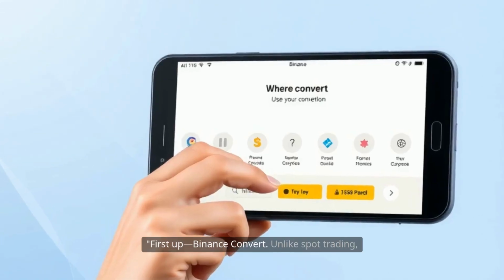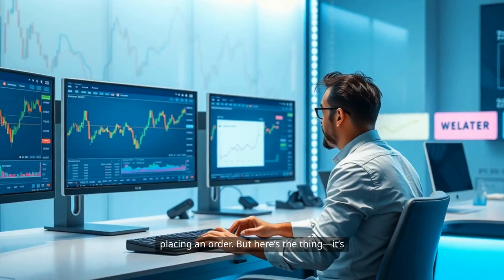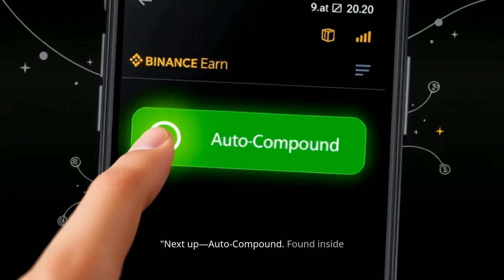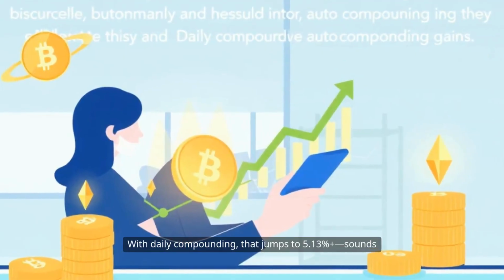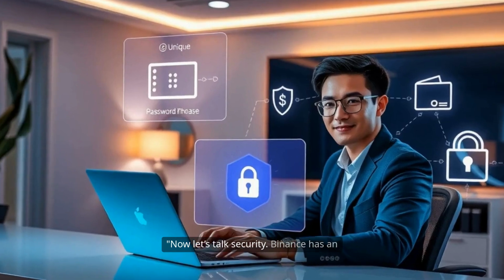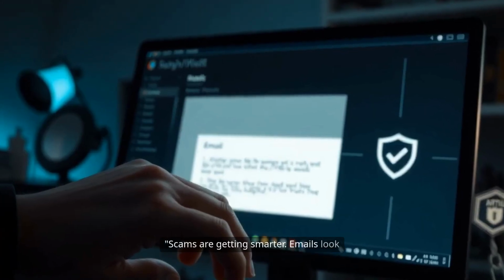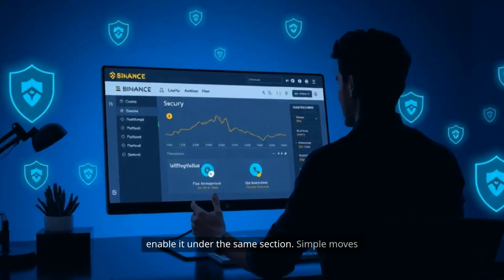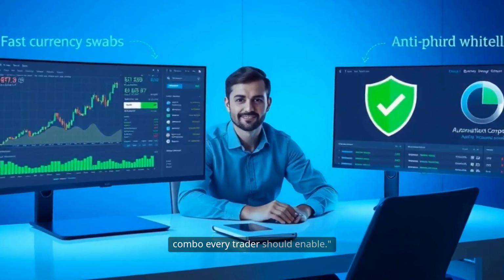3 Ways to Use Binance You Probably Didnt Know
Think you know Binance? 🤔 Think again.
In this video, we reveal 3 powerful features on Binance that most users completely overlook — but could help you save money, earn passive income, and level up your trading game.

From hidden tools to lesser-known strategies, this is your shortcut to getting more out of the Binance platform — whether you're a beginner or already trading!

✅ You’ll Discover:
The secret earning feature many users miss
A smart way to automate your crypto investments
A tool that helps you track and manage your entire portfolio — effortlessly

🧠 Don’t just trade — trade smarter.
Hit play to unlock Binance’s best-kept secrets.